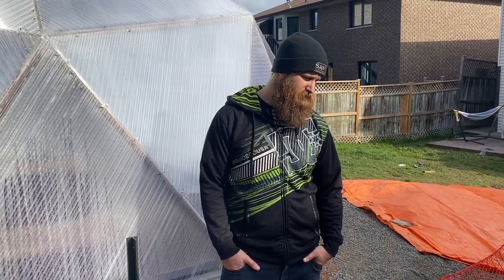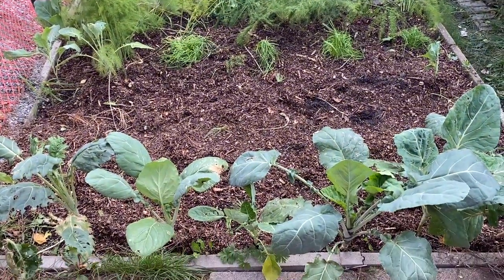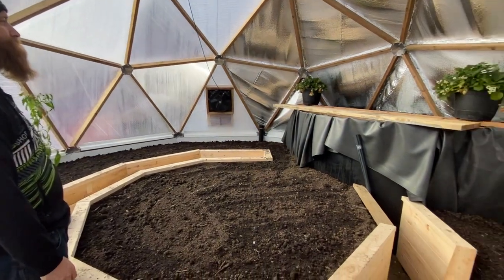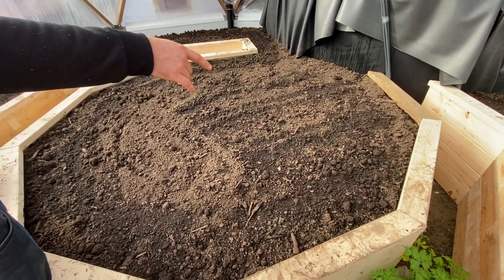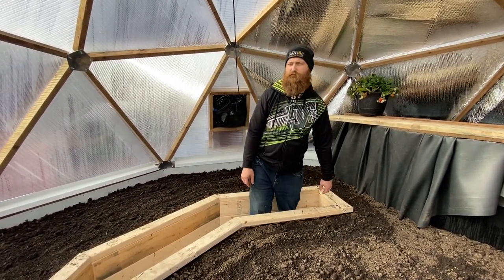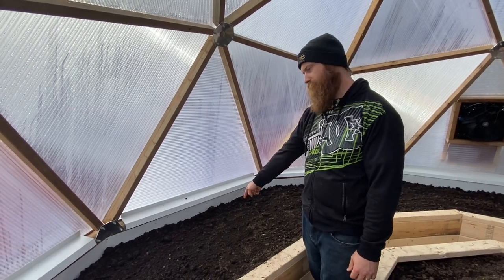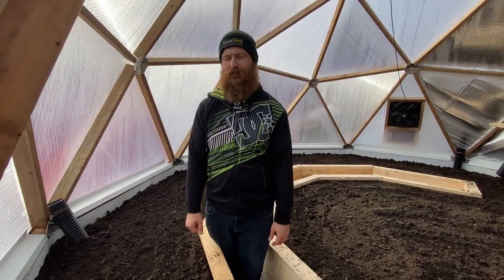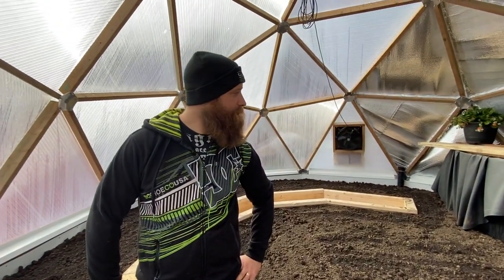Our Growing Dome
We finally built our Geodesic Growing Dome in our Northern Ontario backyard and planted some cold crops inside to grow throughout the winter!

We are so thankful to everyone who helped us build this structure and are so happy that we can now use it year round.

Our Fall Garden is near the end now so we are ready to focus our energy inside the Dome!

We are so excited about Our Growing Experiment as we strive to be self reliant and have food security.